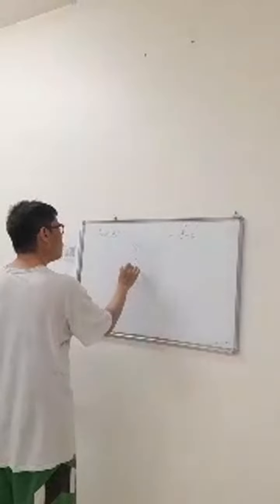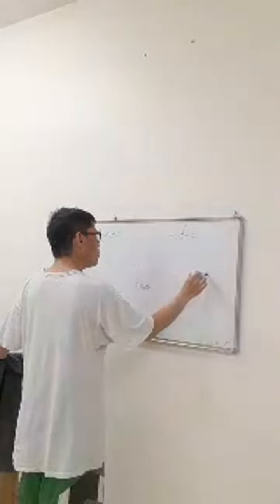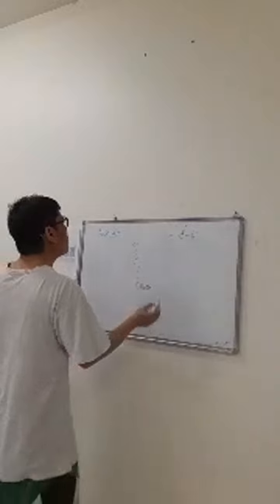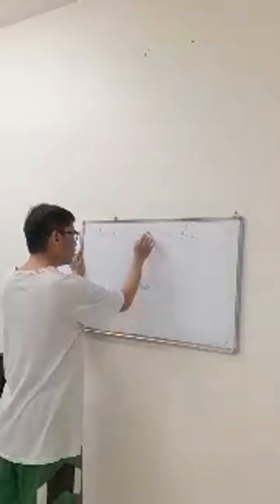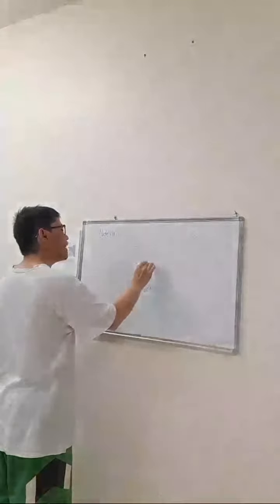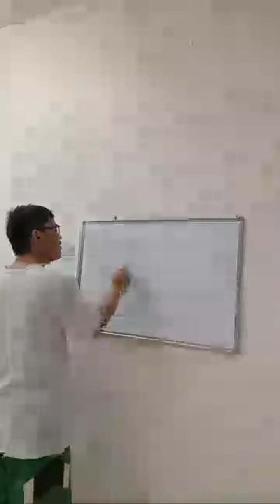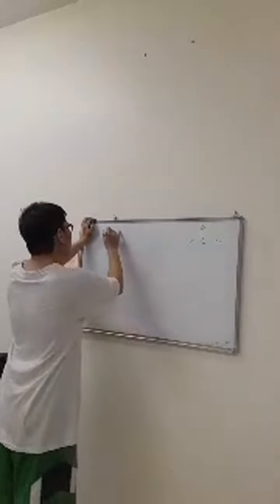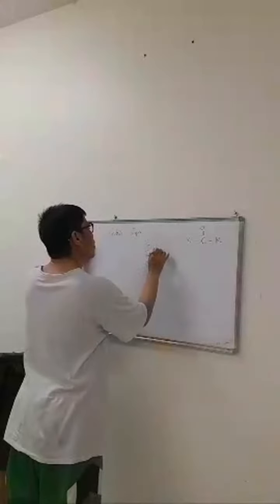Ribose VS Ribulose Good For Health?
These sugars are not common and not emphasized that much compare to aldohexose sugars (galactose and glucose) and ketohexose sugar (fructose). Most of these are biosynthesized / produced inside our body.